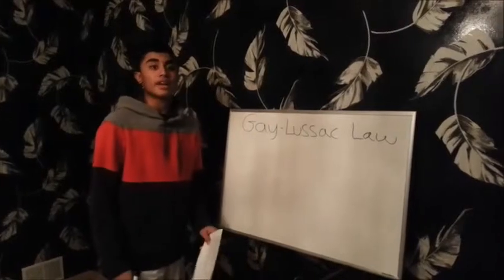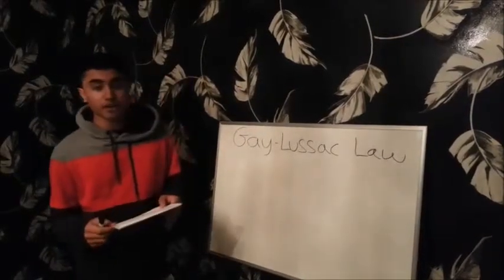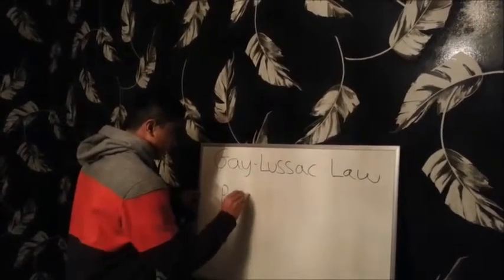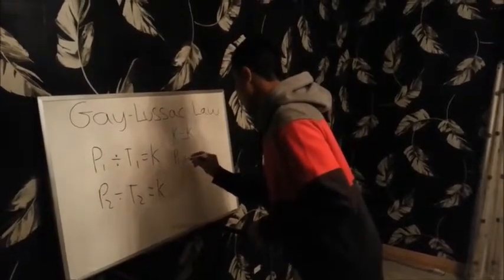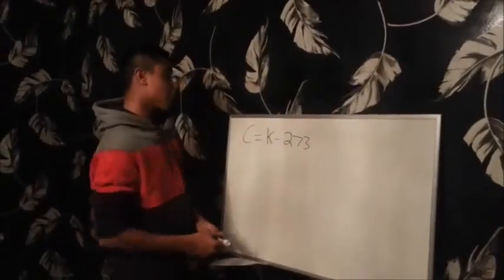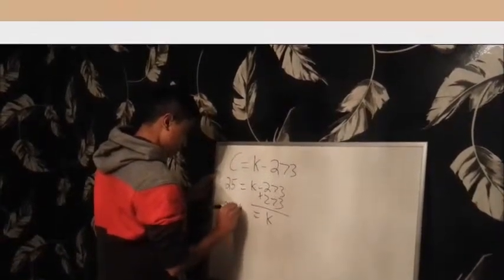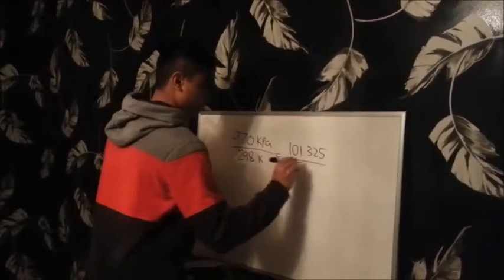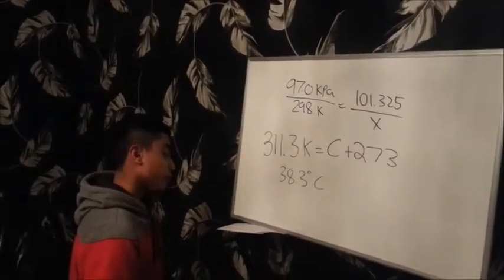Algestry Project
A video about Joseph Louis Gay-Lussac, a chemist who left behind an extraordinary legacy. Enjoy this video, I worked really hard on it.